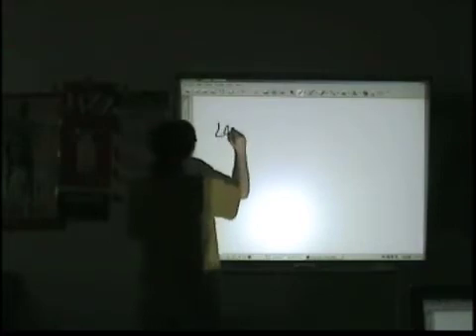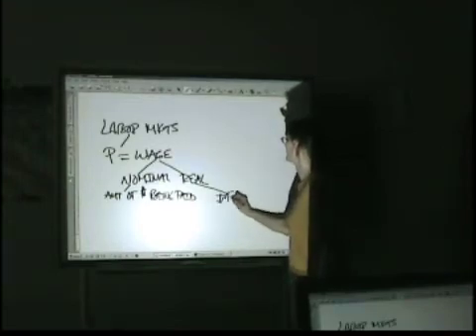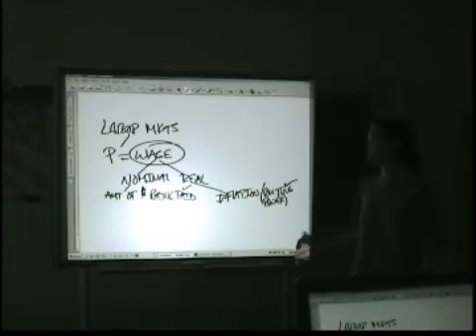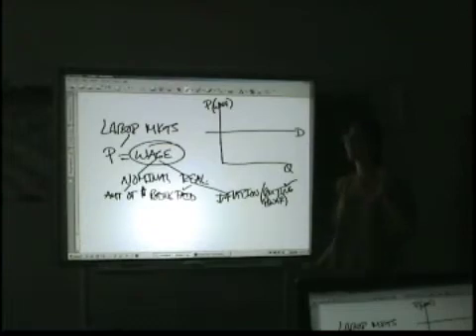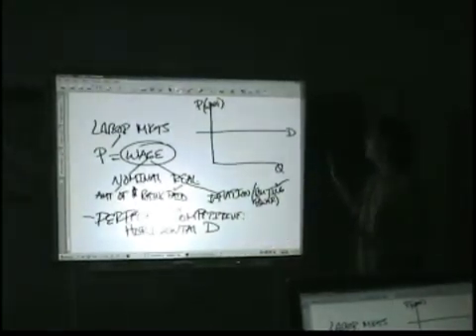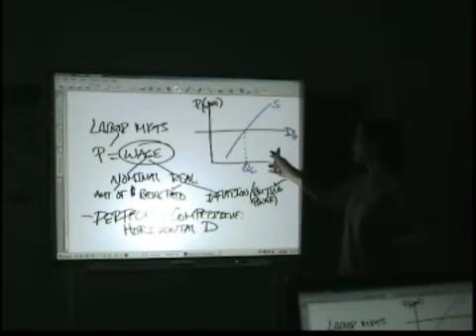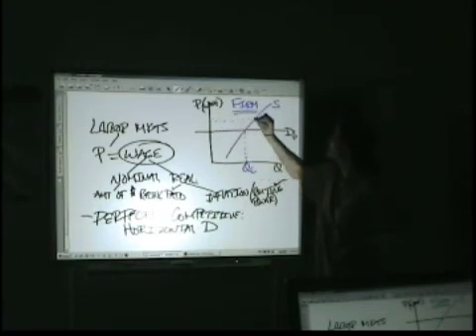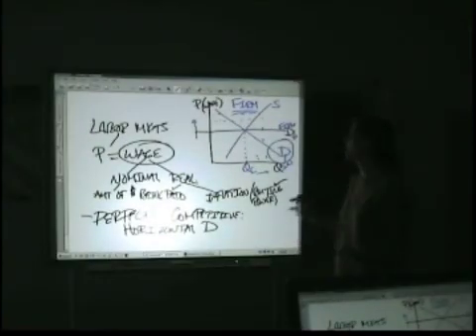AP Microeconomics Review for Unit 6 - Part 8